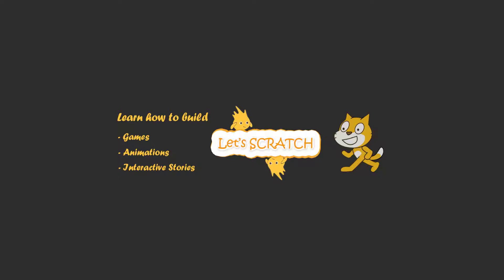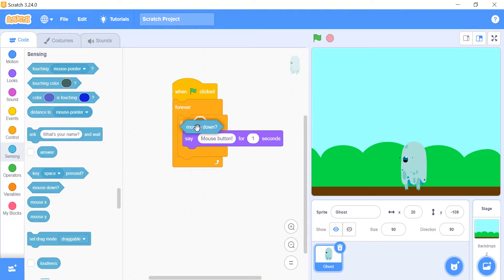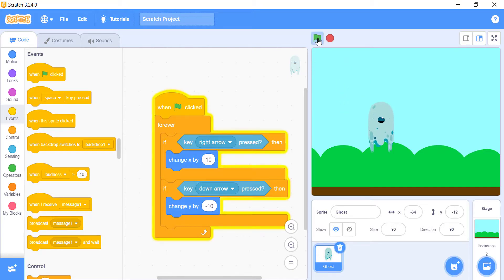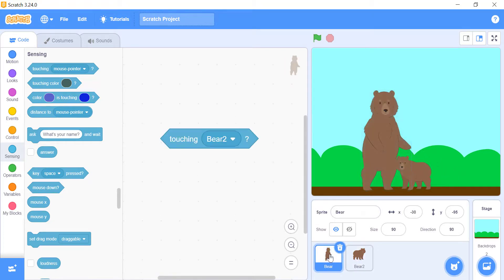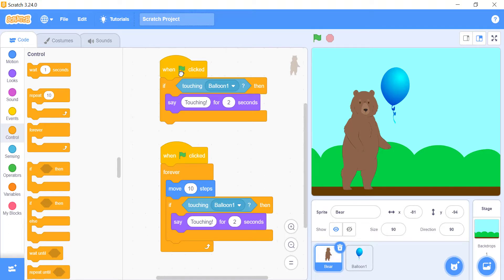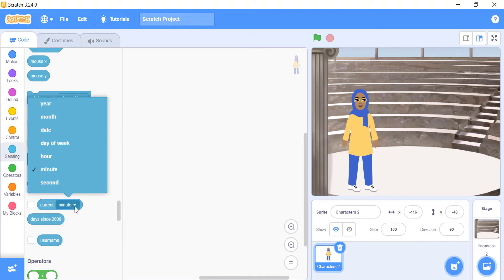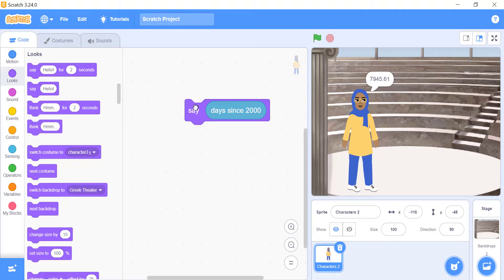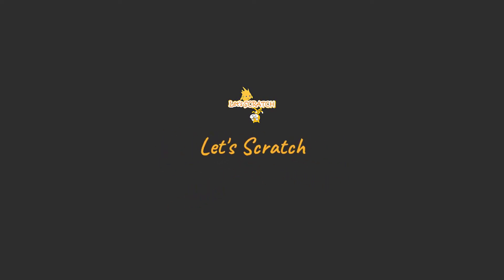Scratch 3: Tutorial 07 - Sensors (Basics)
TIMESTAMPS
0:20 Sensors
2:08 Keyboard
3:29 Touch Screen
4:13 Collision Detection
4:29 Touching
5:03 Touching Colors
6:10 Once or Forever
7:13 Distances
7:45 Current Date and Time
8:29 Timer Block
9:09 Days Since 2000
9:44 Asking Questions
10:48 Other Sensors